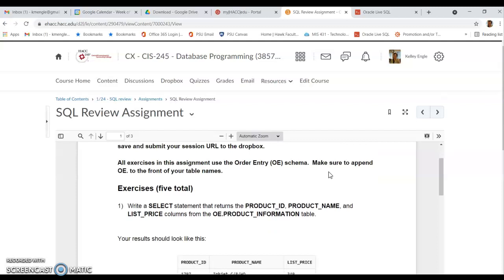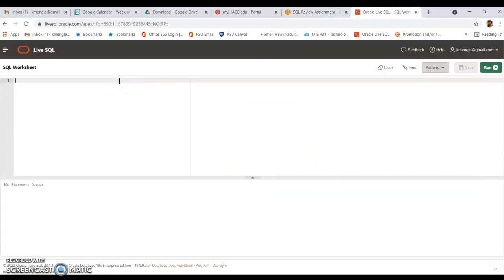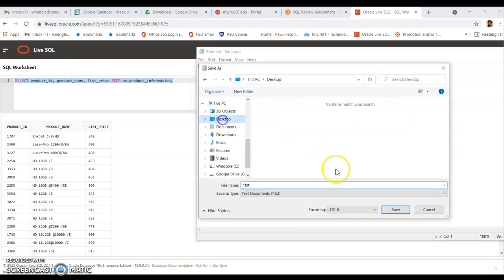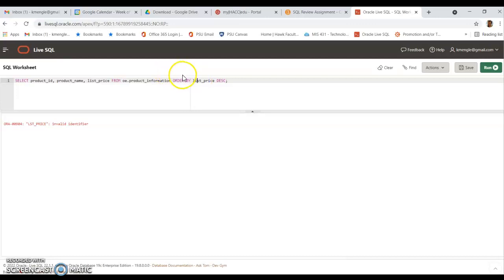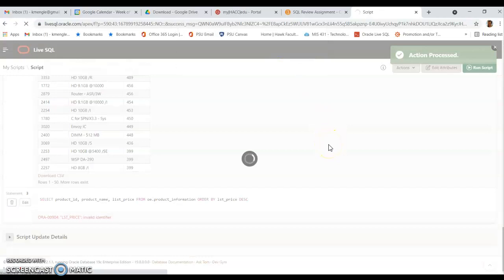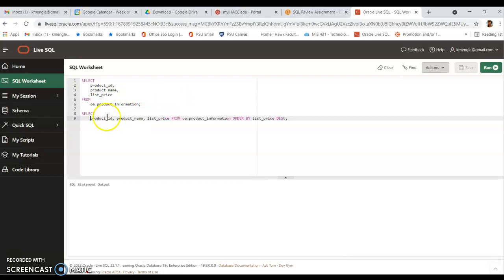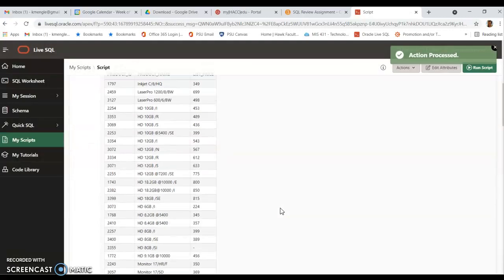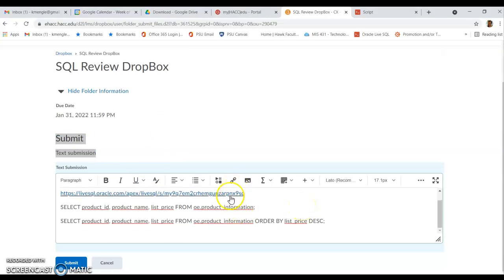Introduction to LiveSQL